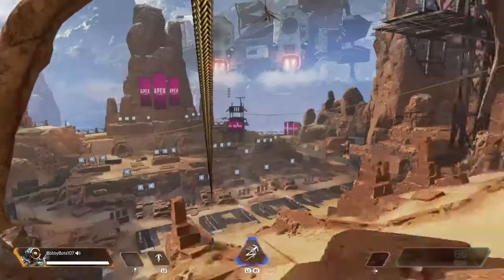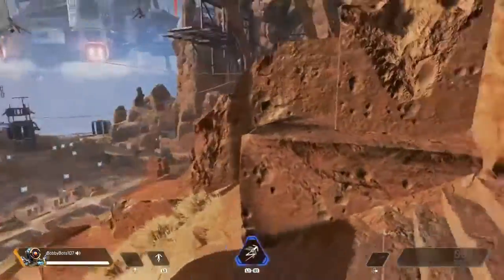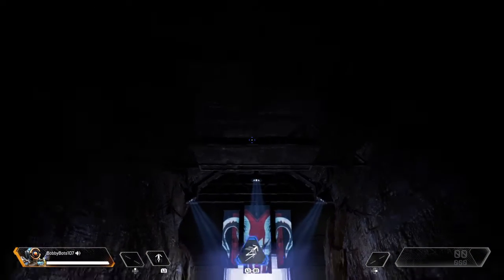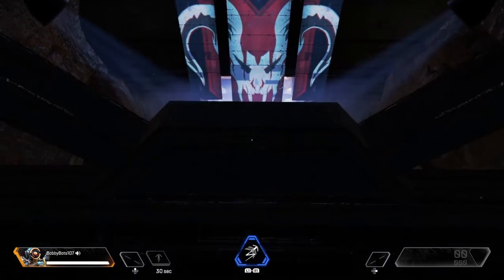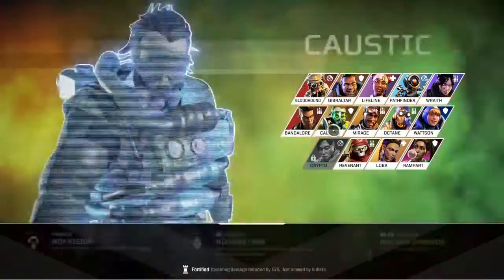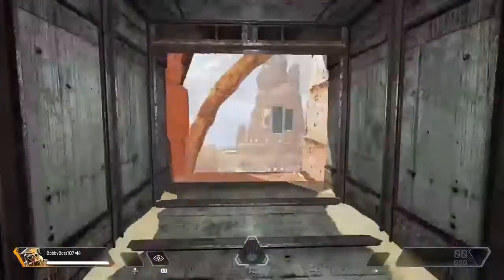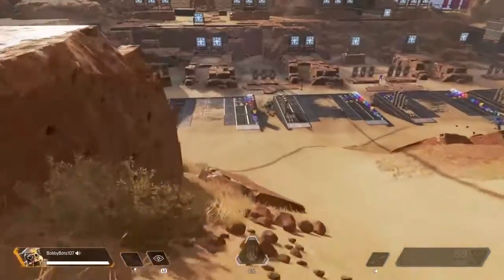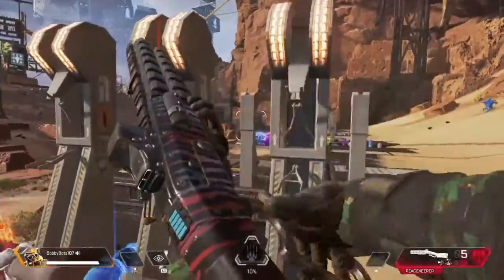How to activate player mode in firing range: Apex Legends